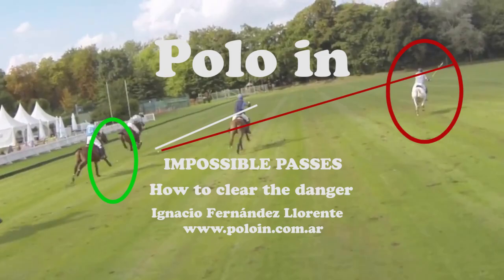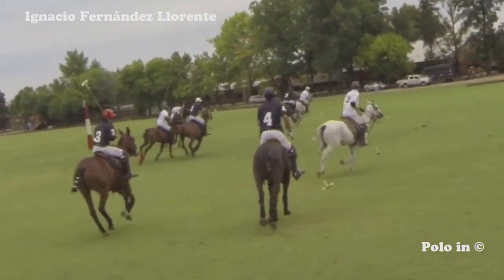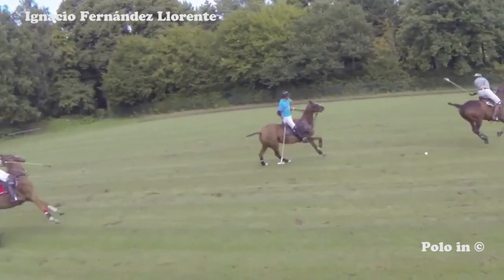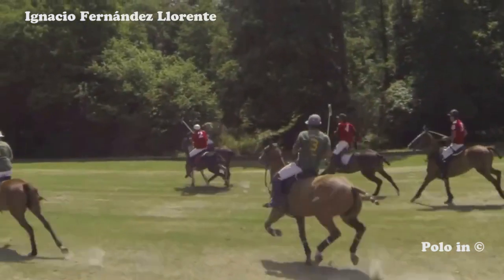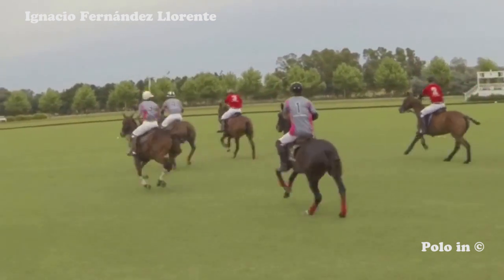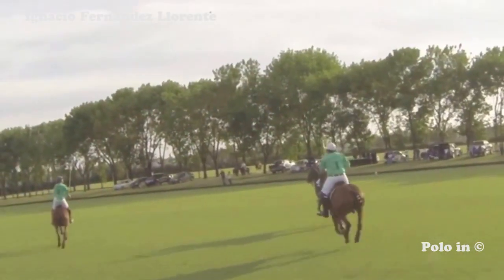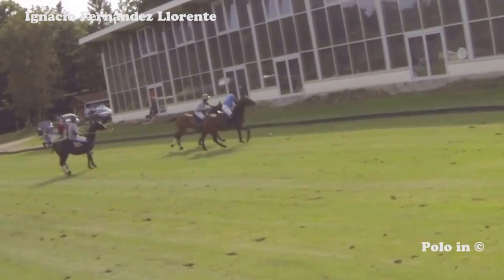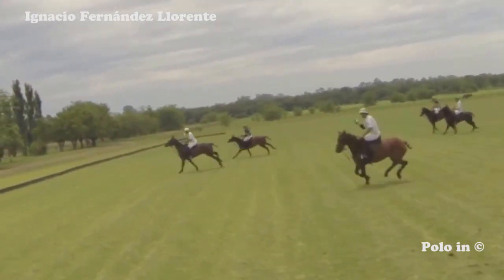Polo Lessons 12 Impossible Passes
Learn Polo with lessons in the field
Impossible Passes, please do not ask this kind of passes
With real examples to understand how to play polo.
25 videos that explain everything you need to know to place you on the polo field, understand and play polo.
See important details to improve your pole.
Participate clinics and classes Polo.Try analysis POLO IN videos, filmed your practices and collaborate in developing the game plan.